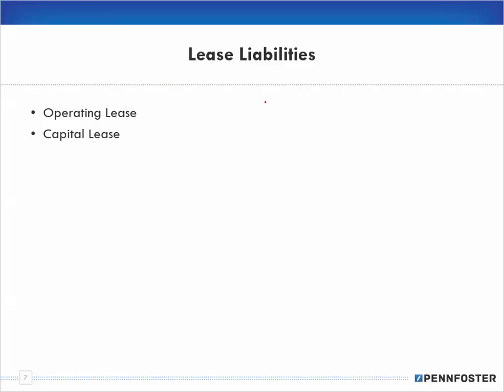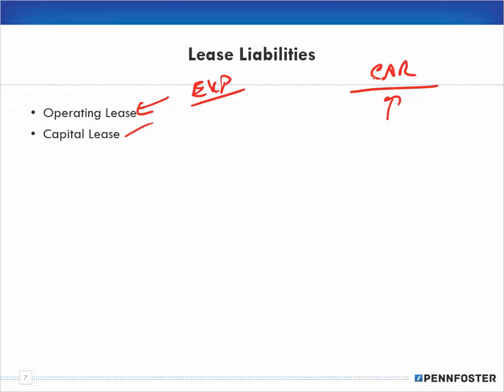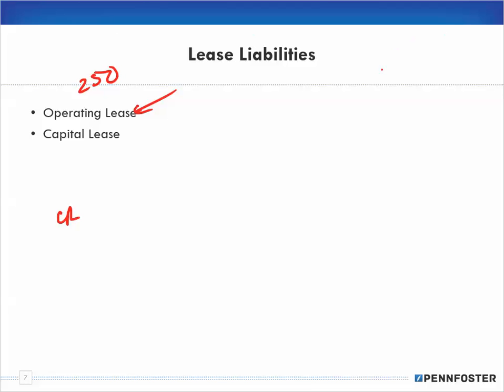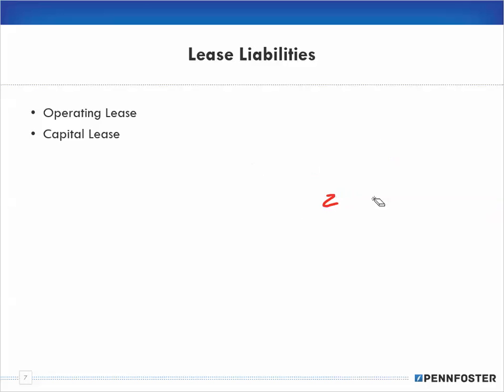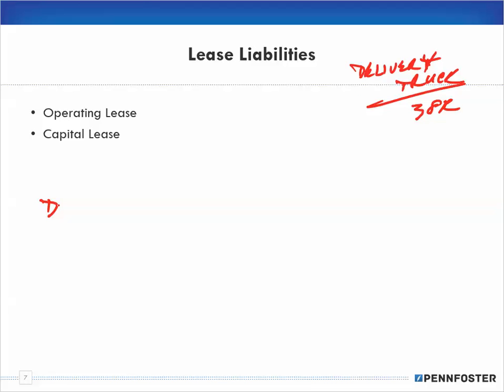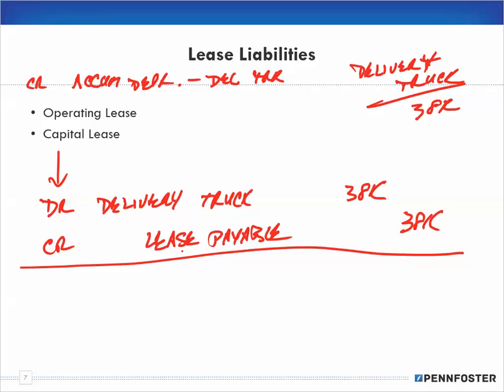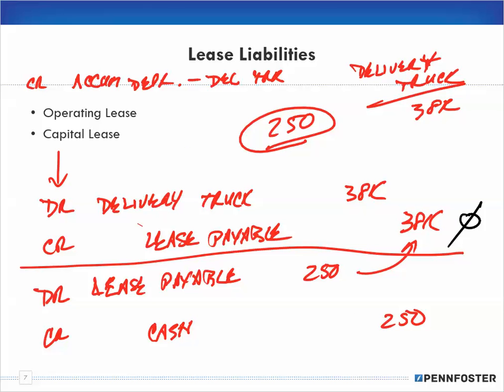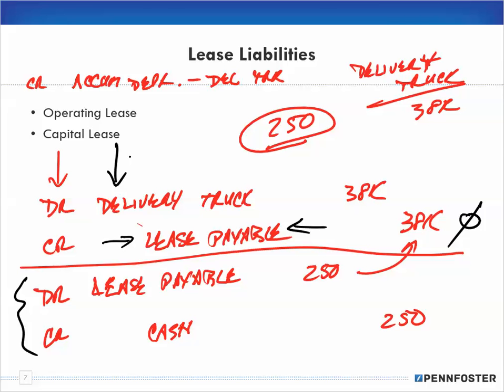Financial Accounting Ch 9 Current Liabilities and LT Debt Lease Liabilities